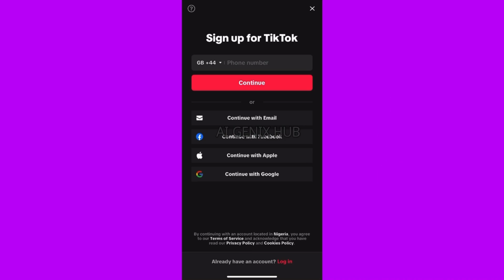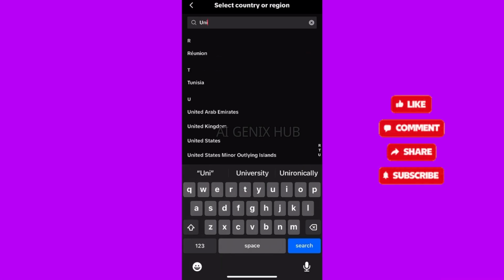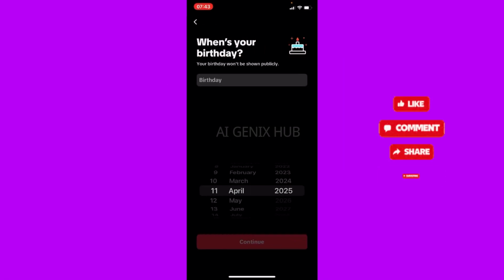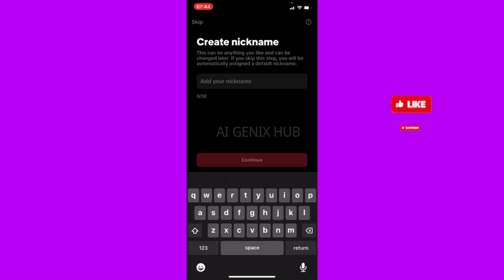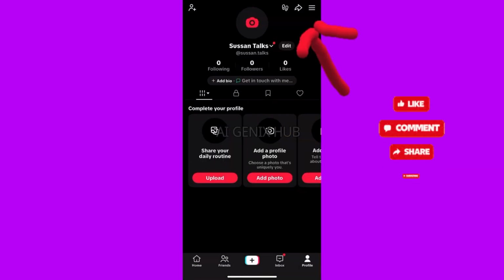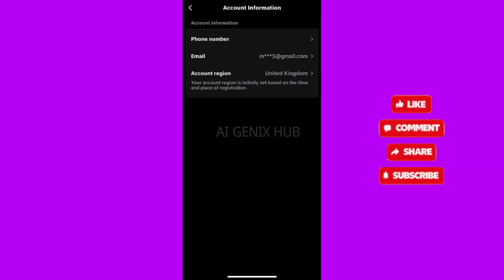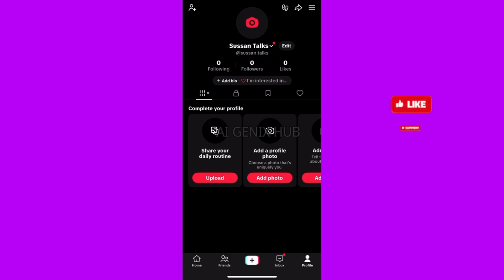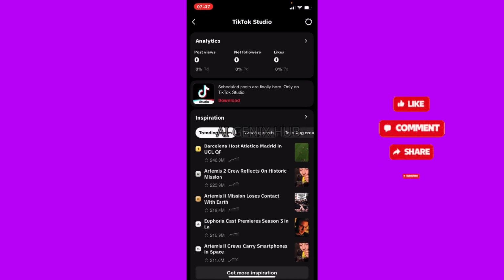THE EASIEST WAY TO CREATE A UK TIKTOK ACCOUNT — NO VPN REQUIRED!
How to Create a UK TikTok Account in Less Than 5 Minutes! 🇬🇧
Want access to UK TikTok features, trending content, and the TikTok Creator Fund? In this video, I’ll show you EXACTLY how to create a UK TikTok account step by step , no matter where you are in the world!
Whether you’re in Nigeria, Ghana, or anywhere outside the UK, this method works fast and is super easy to follow.